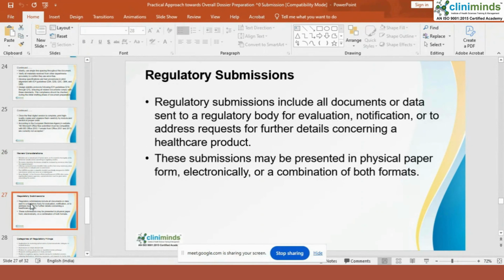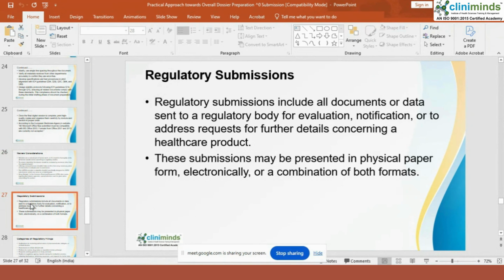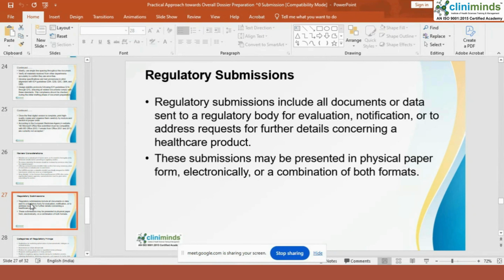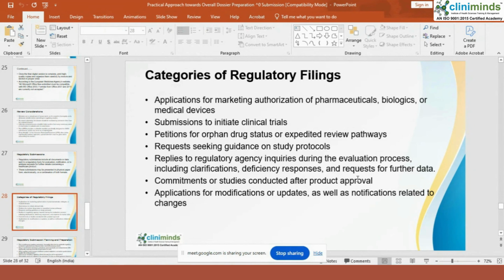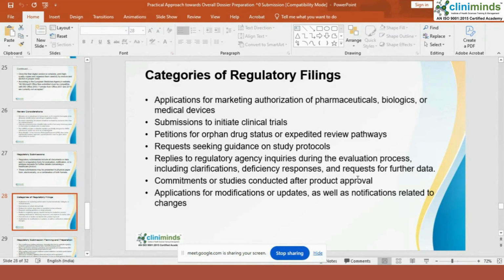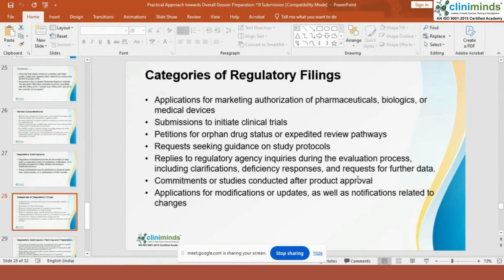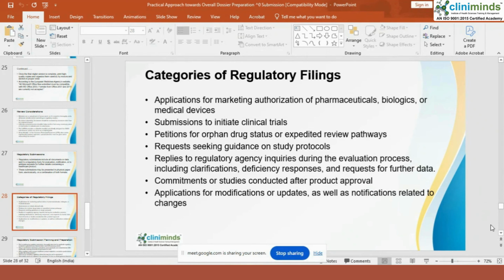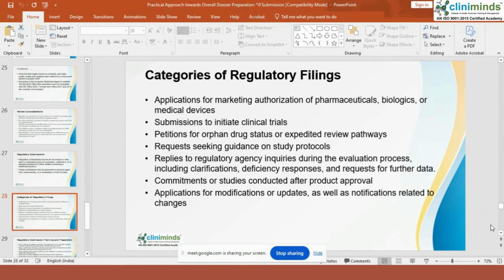Regulatory Submissions - Cliniminds Drug Regulatory Affairs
Regulatory submissions are structured dossiers containing preclinical, clinical, and manufacturing data submitted by pharmaceutical/biotech companies to authorities (e.g., FDA, EMA) to secure approval for testing or marketing medical products.